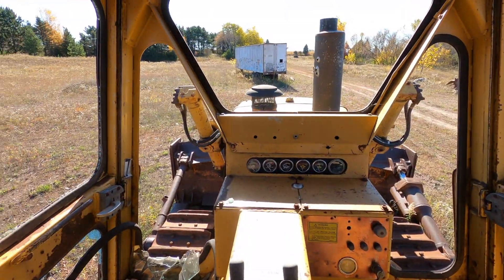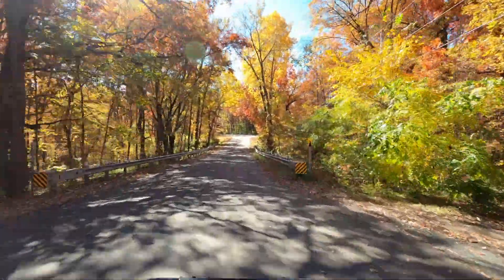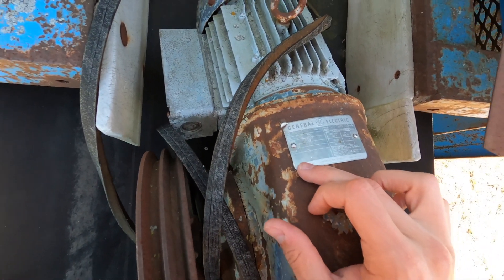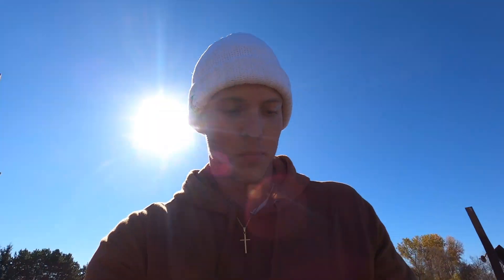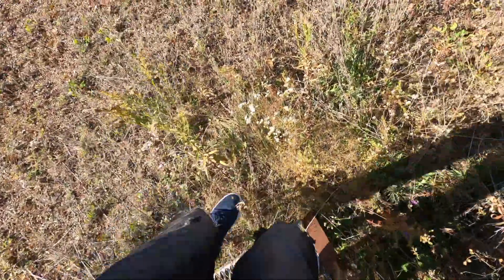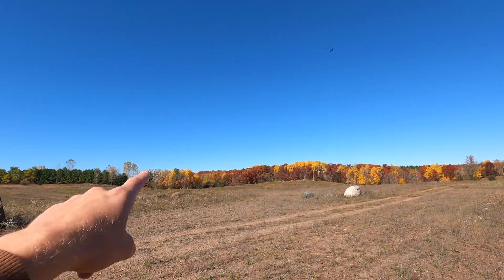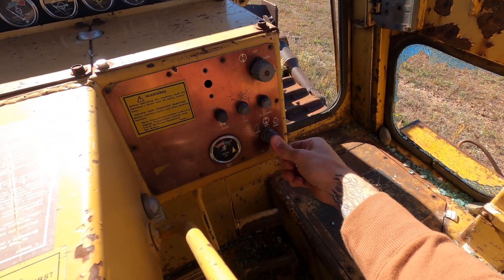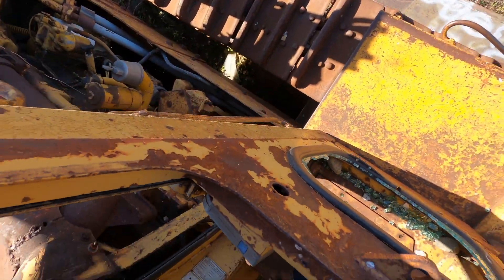ABANDONED GRAVEL PIT PHOTOGRAPHY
I hope you enjoy this video! Also hit me up on Instagram